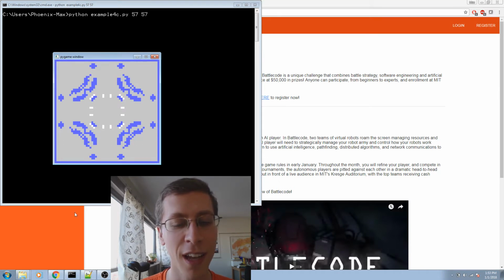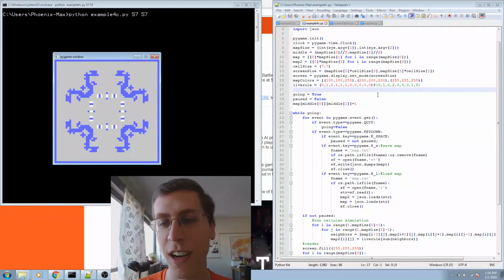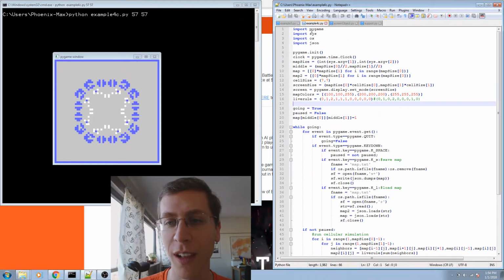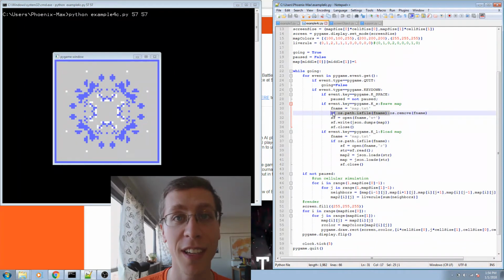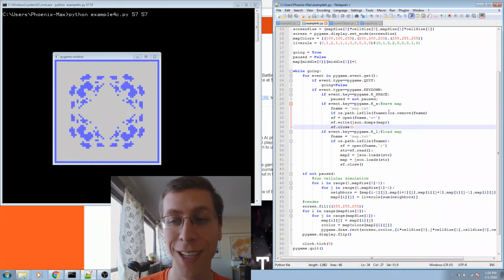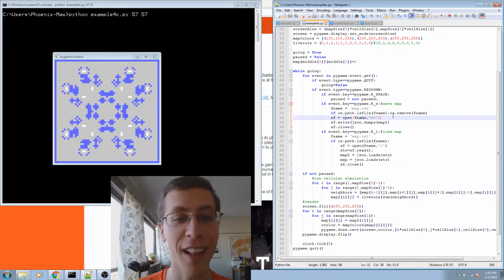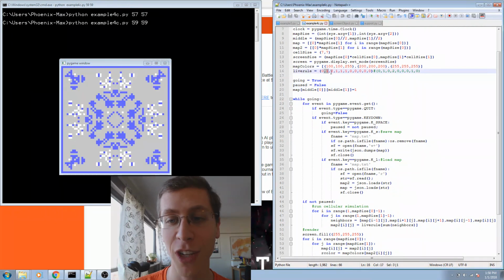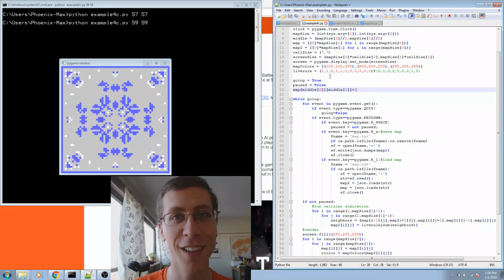L8 Json and File I/O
Now we can save and load the patterns we generate. Later, we can use those patterns as game maps.

The example code used in this lecture is available in a zip file for download from my website here:
Use a program like 7-Zip to extract the files. Then navigate to that location from the command prompt with the 'cd' command. If Python and Pygame are installed, the examples should run on your computer.